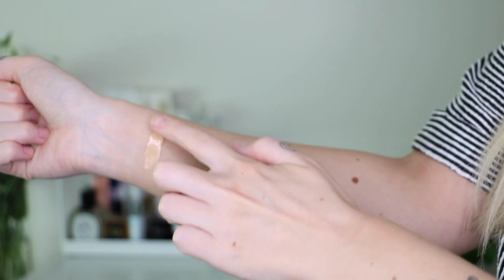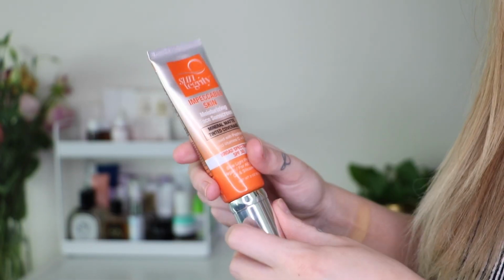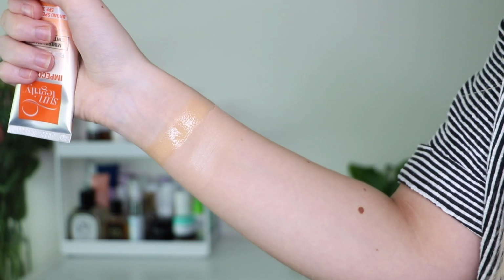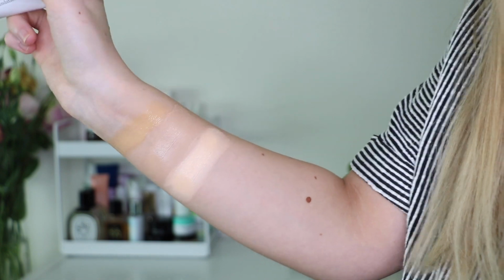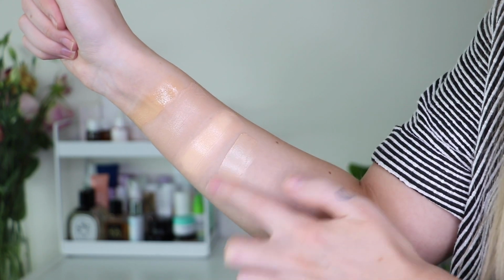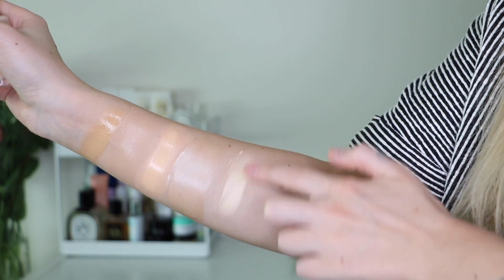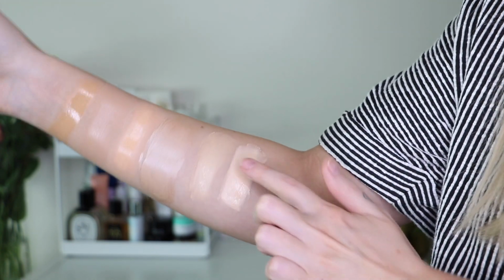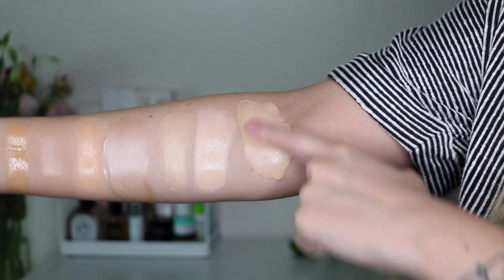ULTIMATE CLEAN FOUNDATION GUIDE 🙌 | Swatches, Comparisons, Reviews | Pt.1 Light Coverage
Welcome to my ultimate guide to clean foundations! All foundations mentioned listed below.

***LET'S HANG***

***DISCOUNTS***

***PRODUCTS MENTIONED***

Ere Perez Oat Milk Foundation

100% Pure Water Foundation

Vita Liberata Beauty Blur

Josie Maran Vibrancy Foundation

Petit Vour- 20% back in rewards and everything is cruelty-free + vegan!